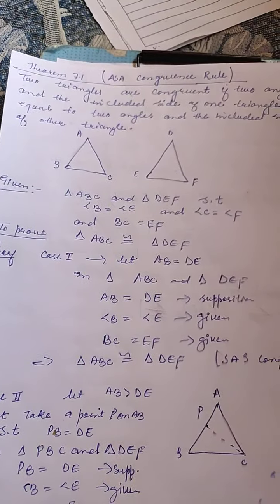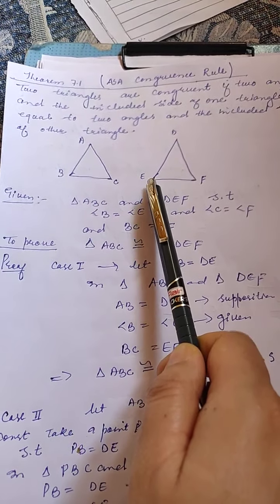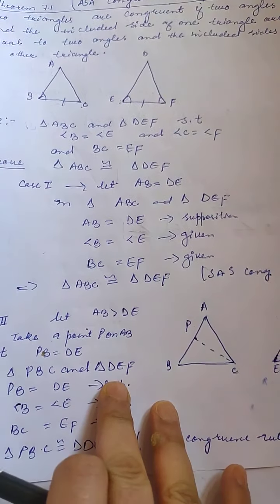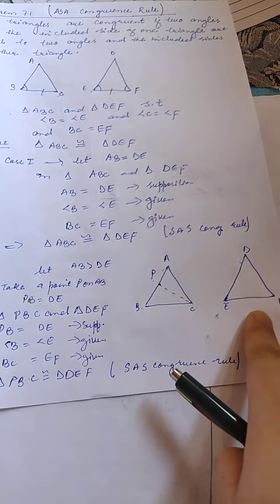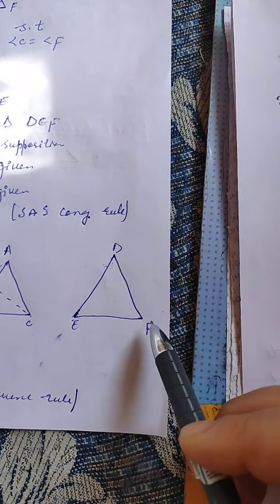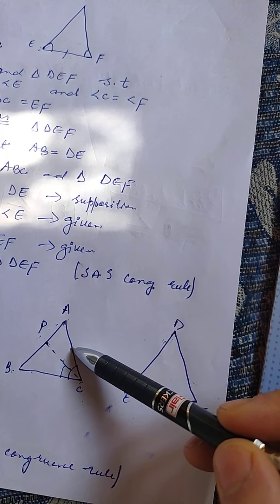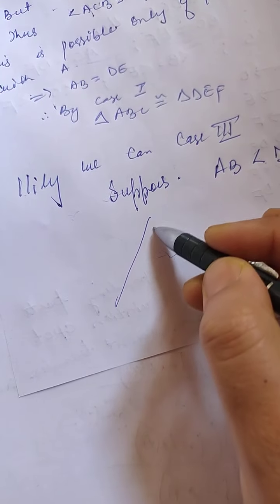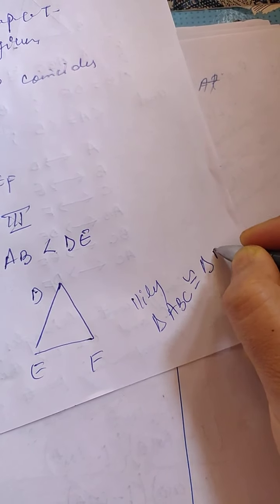Class 9th triangles theorem 7.1